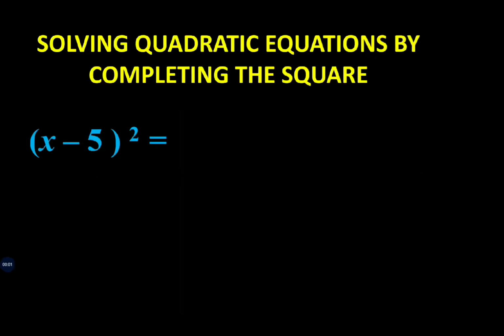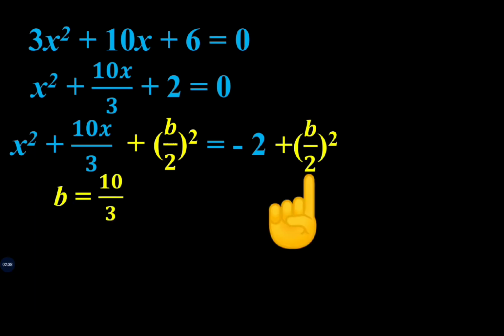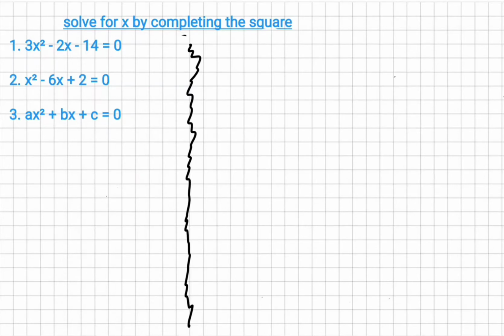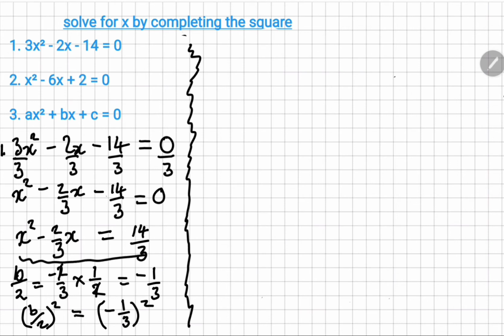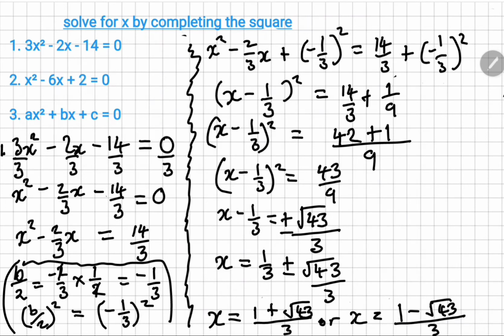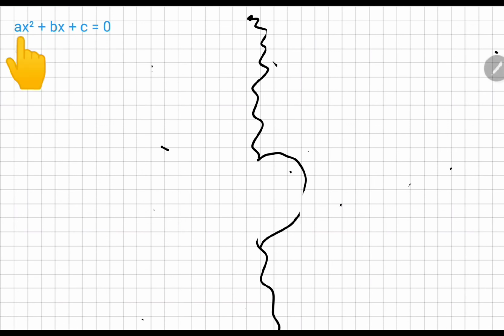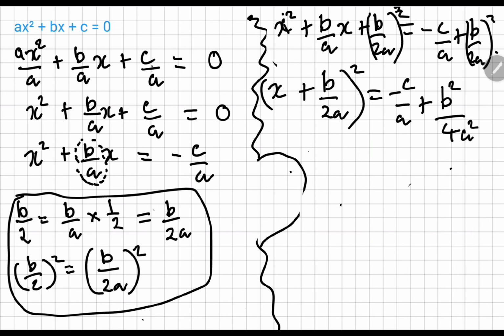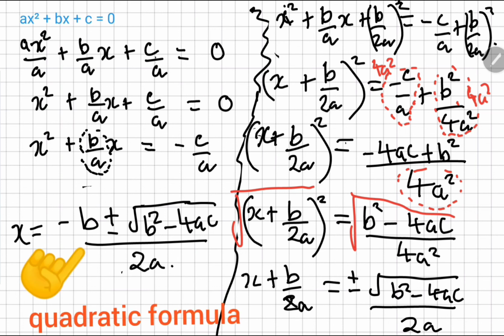Solving quadratic equations by completing the square - Science In Five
The skill of completing the square is introduced. Its a fun math technique which requires vivid concentration to master. Once mastered its a great tool to have in one s closet.